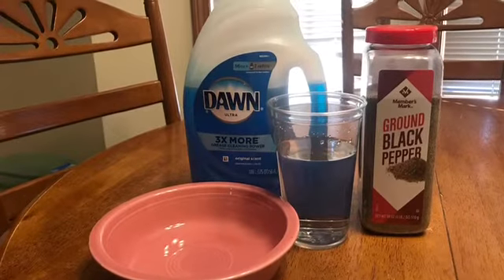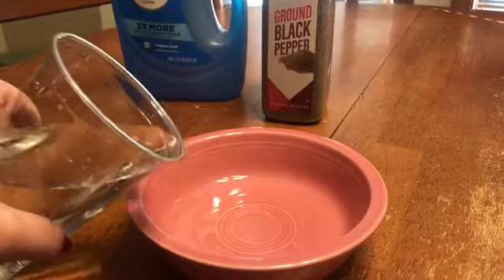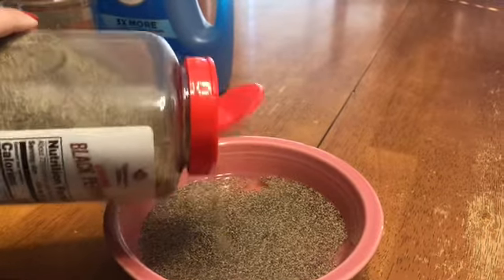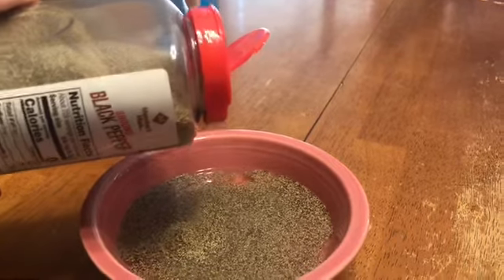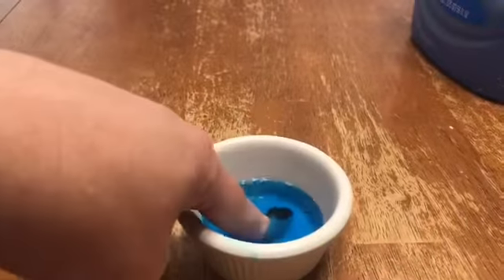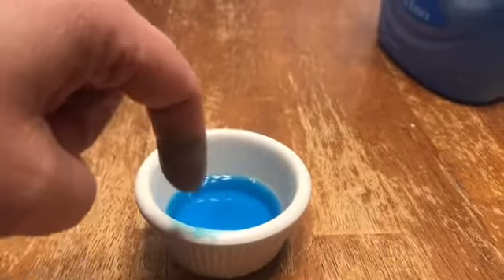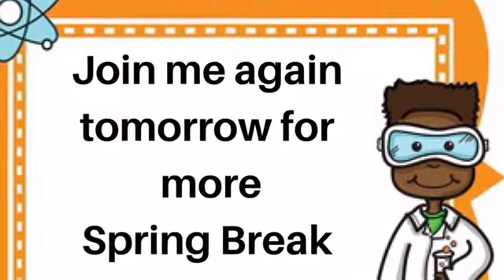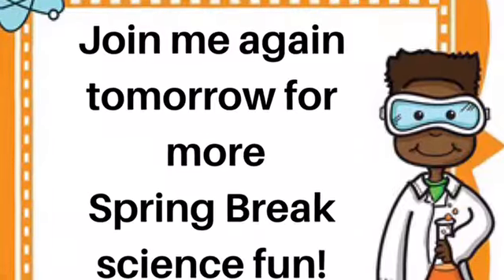EP 4: Spring Break Science with Mrs Nicki-God’s Protection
Enjoy this fun and easy SCIENCE EXPERIMENT that can be done using regular household items.  You're gonna need:
- A bowl
-water
-Black Pepper
-Dish Soap

Be sure to hit the Thumbs Up button if you liked this video.

SATURDAY EVENING AT 6:00PM
SUNDAY MORNING AT 9:30AM
SUNDAY EVENING AT 6:00PM

Our YouTube channel has a growing variety of additional resources.

CHURCH OFFICE
Mailing Address:
14320 Cemetery Road